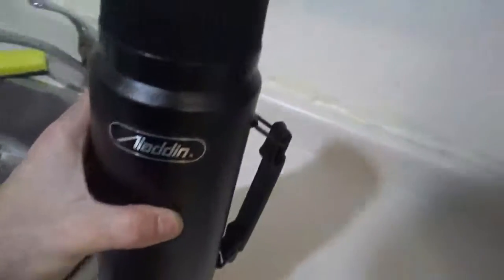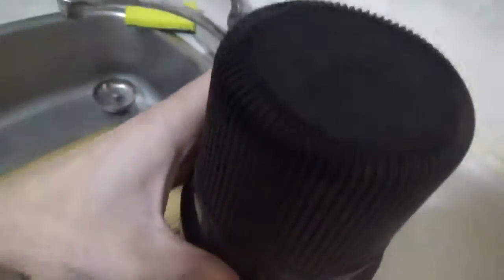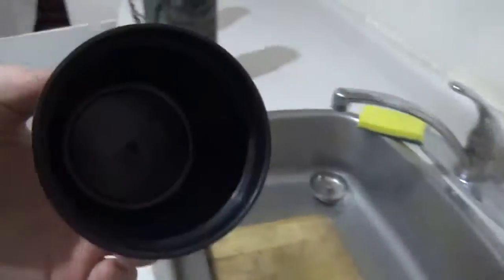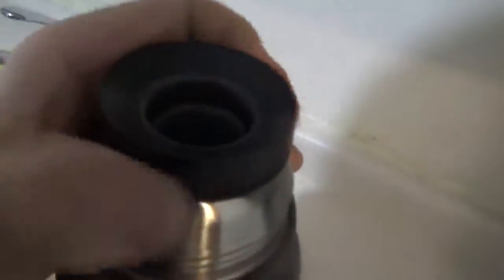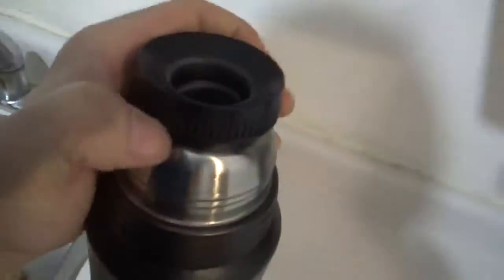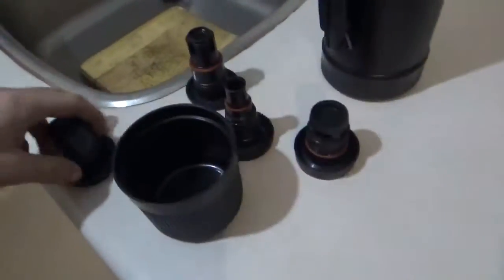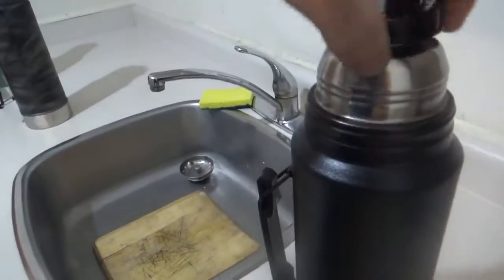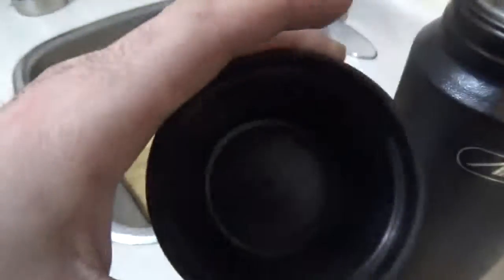1999 vintage aladdin stanley black steel thermos made in the USA